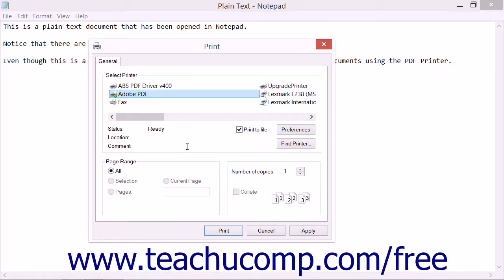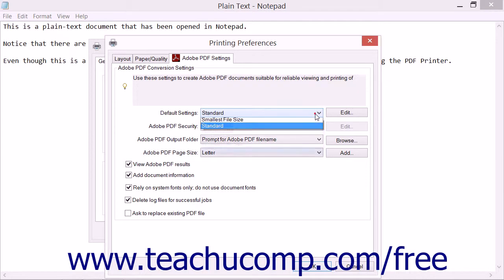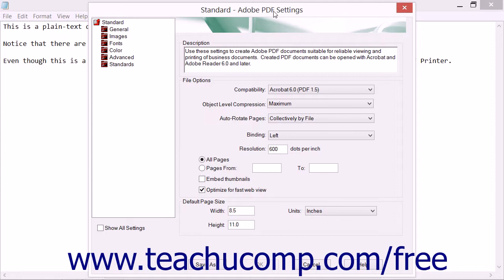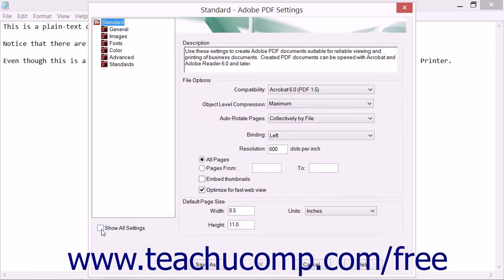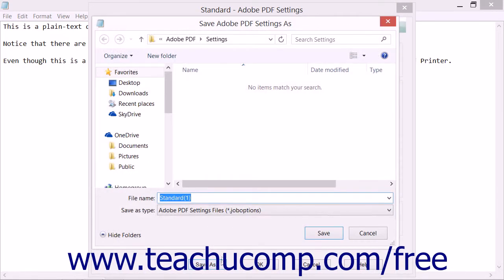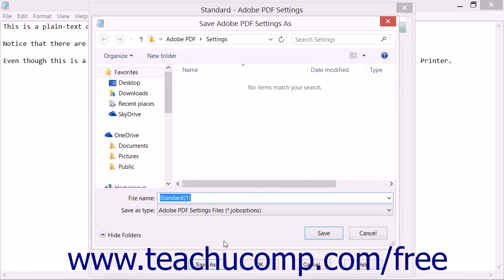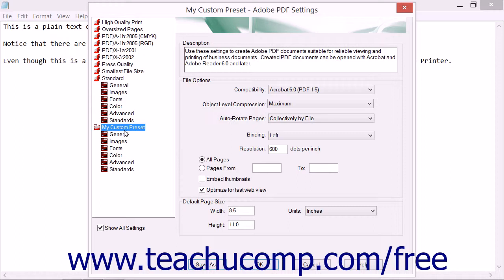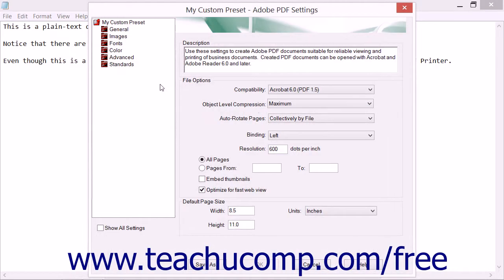Creating and Modifying Preset Adobe PDF Settings - Adobe Acrobat XI Training Tutorial Course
Learn about Creating and Modifying Preset Adobe PDF Settings in Adobe Acrobat XI Visit us today!